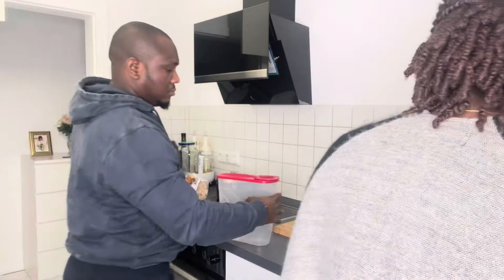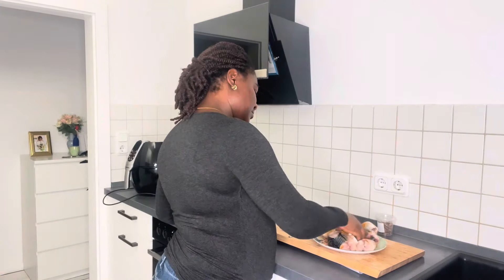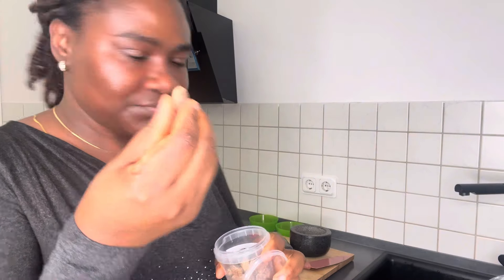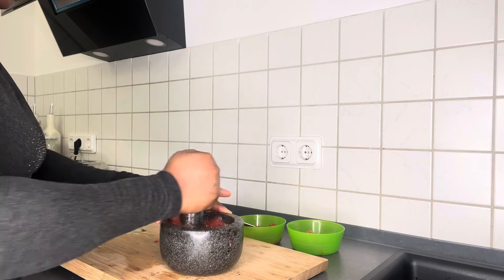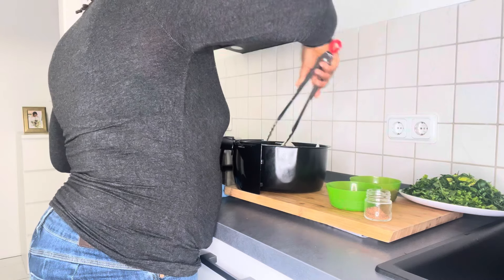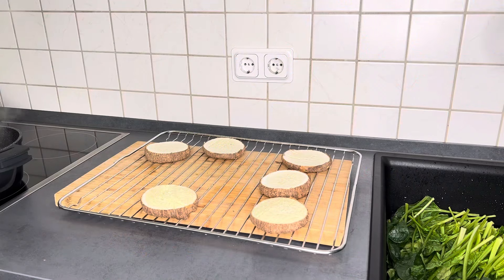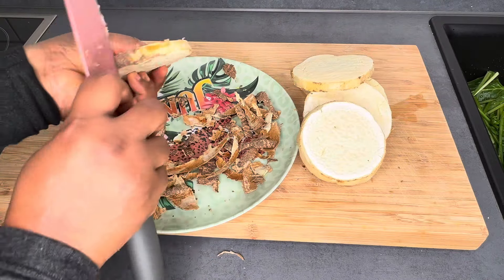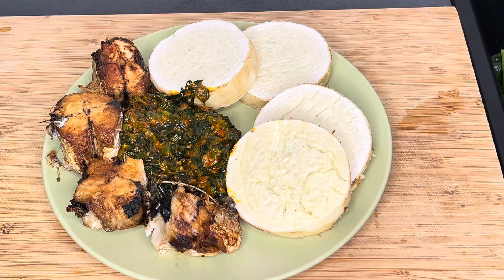Life in Germany as an African couple, make and eat dinner with us